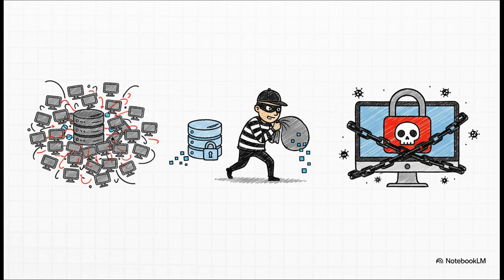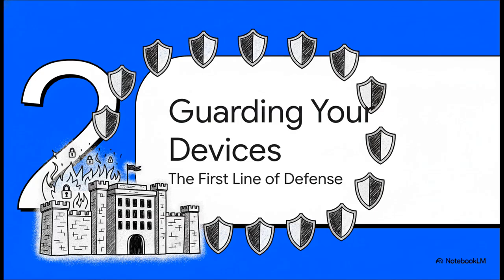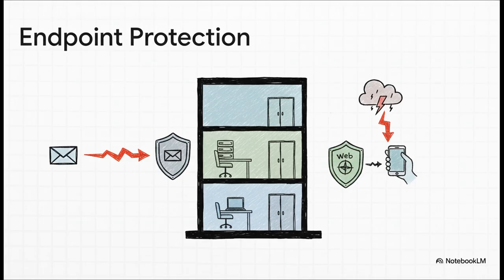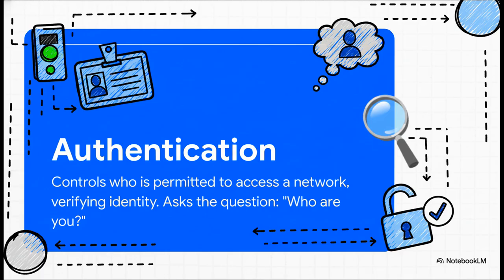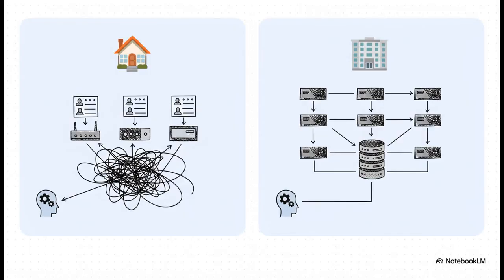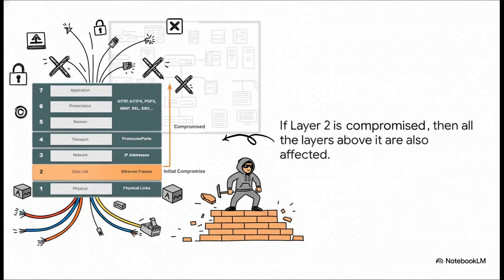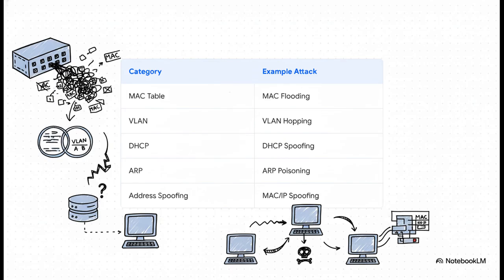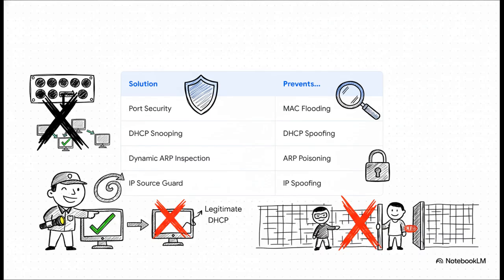LAN Security: Building a Digital Fortress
Module: NETW2
Topic: LAN Security Concepts

AI-generated study material created with Google NotebookLM.